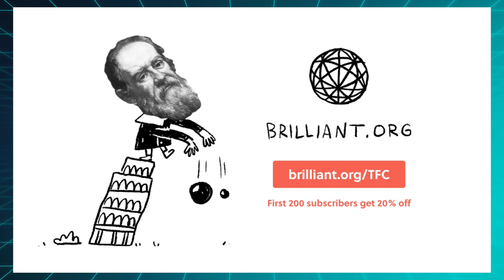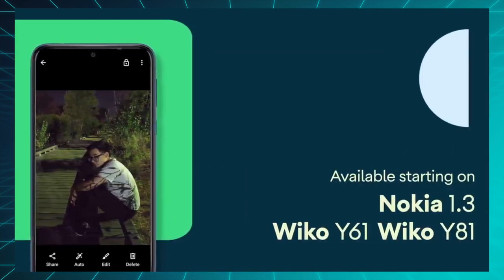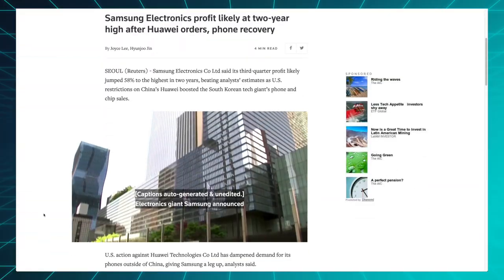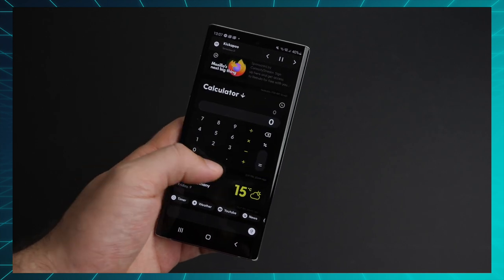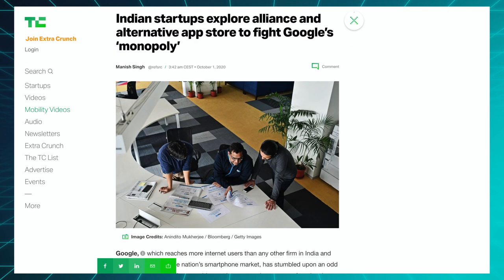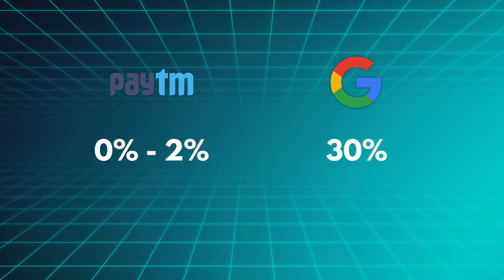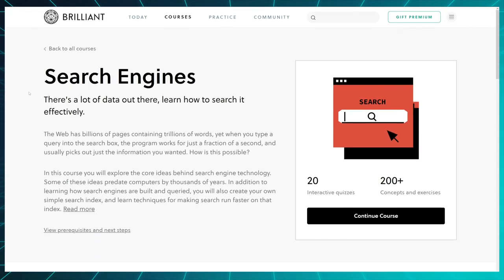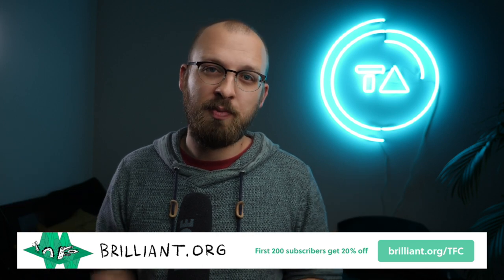Google gave a HUGE boost to cheap cameras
This week Google brings its Pixel camera magic to Android Go, Samsung makes a TON of money, Ratio comes to the Play Store and PayTM launches an "app store".

The Friday Checkout ep. 18

►►► Quiz ◄◄◄

►►► TechAltar links ◄◄◄

►►► Timestamps ◄◄◄

0:00 Intro
0:37 Android Go Camera magic
2:19 Samsung makes a TON of money
3:05 Ratio in the Play Store
3:59 PayTM launches an "app store"